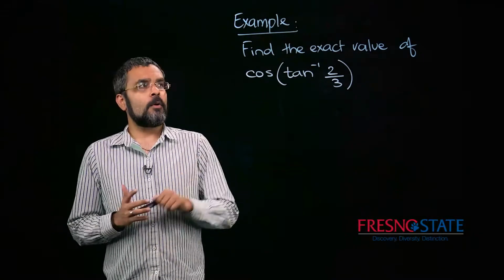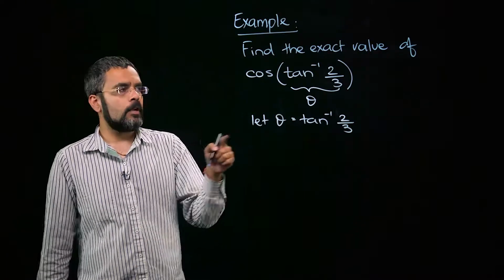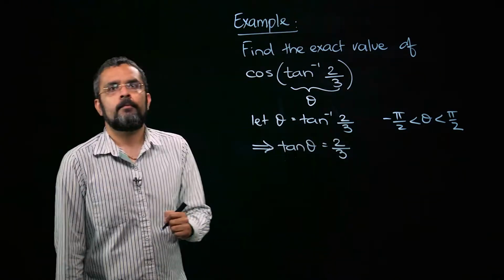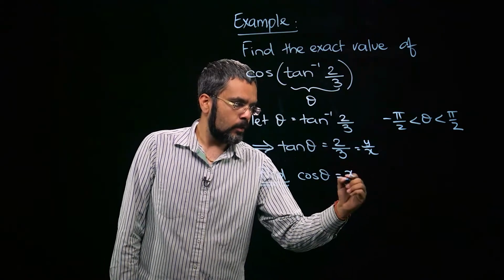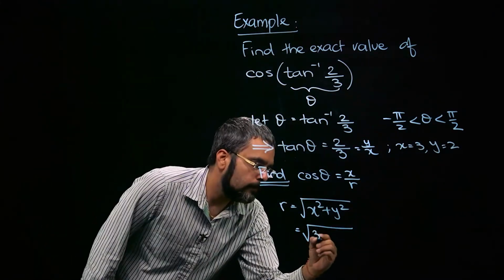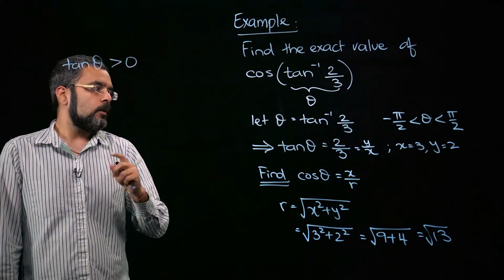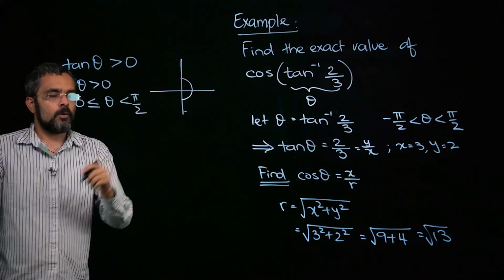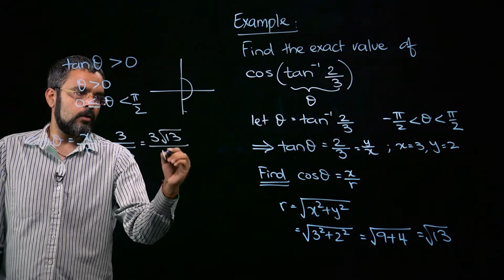Math 6 M4 S6 5 Evaluating Composite Trig Functions